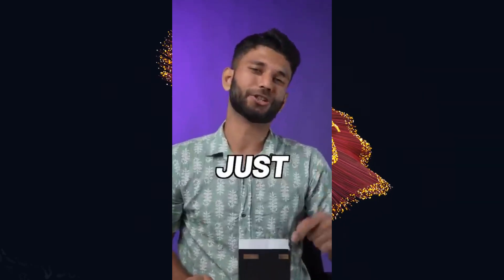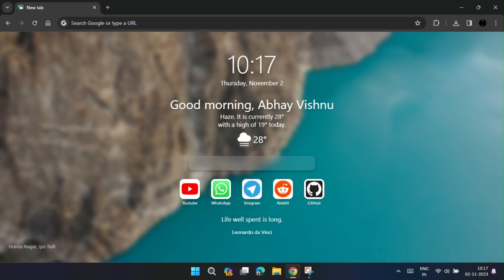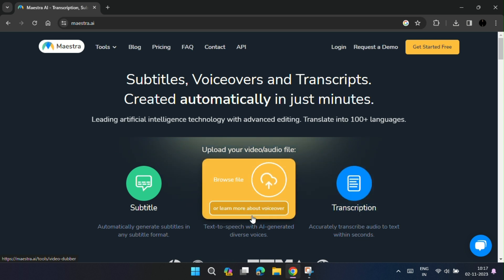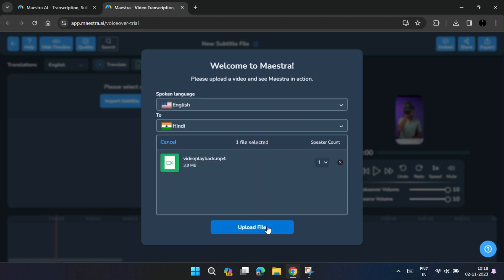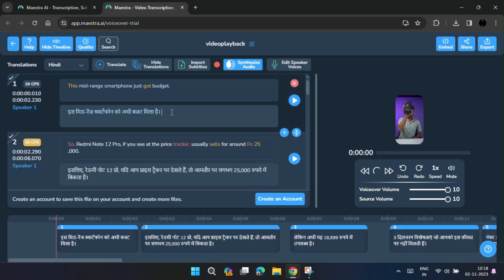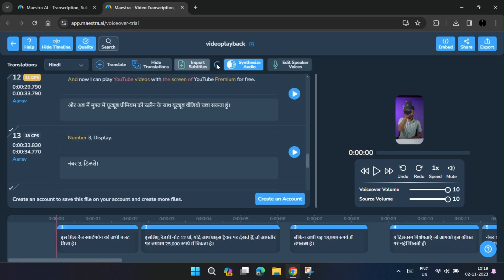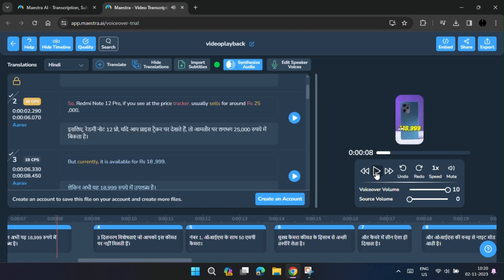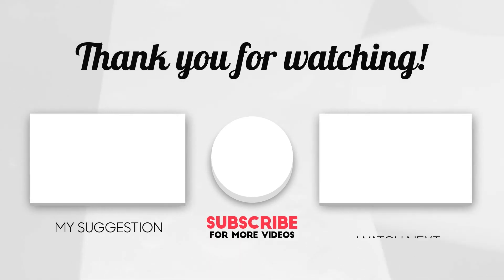Free AI tool for voice dubbing in any language | Mind-blowing AI tool for voiceover in any language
Hello! In this video, I'm going to tell you about an awesome AI that can do voiceover in any language all for free.

Video used - From Techwiser

Uncover the Secret to Voice Dubbing in Any Language for Free!
Escape Language Barriers with This Free AI Voice Dubbing Tool
Unlock Your Dubbing Potential: Free AI Tool for Any Language
Voice Dubbing Made Easy: Free AI Tool for Every Language
Revolutionize Dubbing: Free AI Tool for Multilingual Videos
hindi dubbing with ai
ai tool for hindi dubbing english video
free ai tool for dubbing english video in hindi
free voice over ai
free ai for voiceover in any language
voiceover in hindi with ai
free ai tool for hindi dubbing
free ai tool for hindi voiceover
top free ai tool for hindi voiceover
best free ai tool for hindi voiceover
mind-blowing ai tool
mind blowing ai tool
free mind blowing ai tools
top free mind blowing ai tools
free voiceover ai
maestro ai
maestra ai
maestra ai voiceover
maestra ai free voiceover
maestra ai free voice over
maestra ai tool
maestra ai transcription tool
maestra ai free transcription
maestra ai subtitle tool
maestra ai free subtitle for youtube
maestra ai free voiceover tool
hindi to english dubbing ai
english to hindi dubbing ai tool
english to french dubbing ai tool
english to spanish dubbing ai tool
english to any language dubbing ai tool
english to any language dubbing free ai tool
free dubbing software
free hindi dubbing software
free english to hindi dubbing software
free voiceover dubbing tool
free voiceover dubbing software
techwiser video